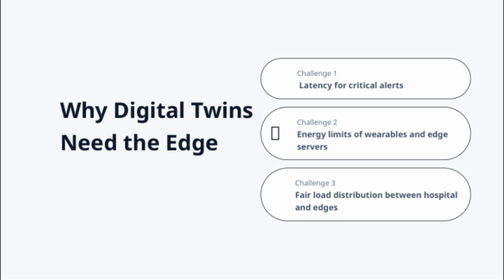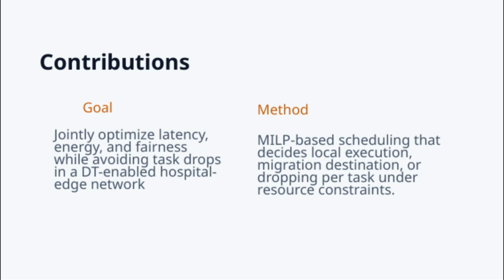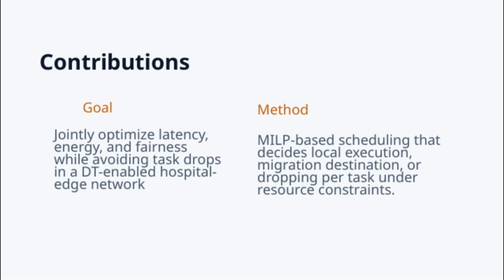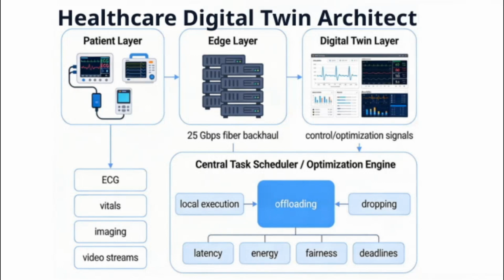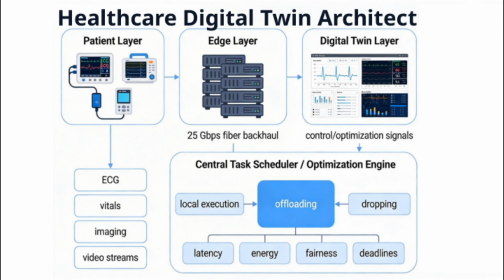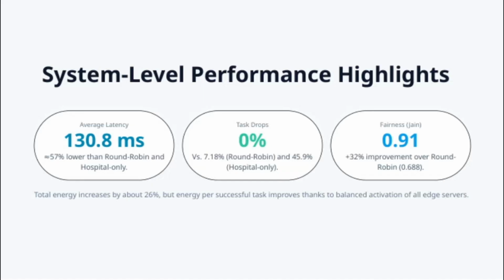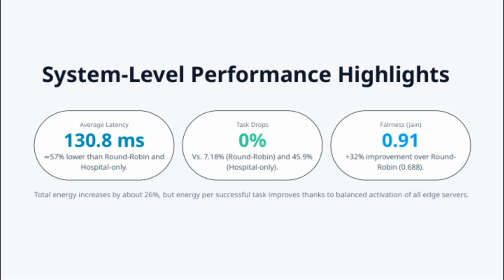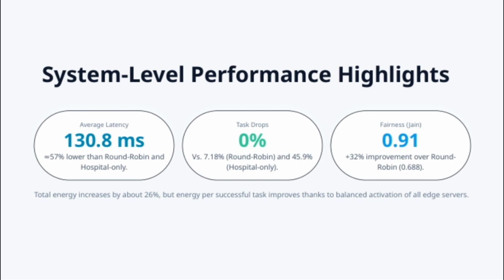Digital Twin for Edge Computing Task Offloading: Case Study of Healthcare